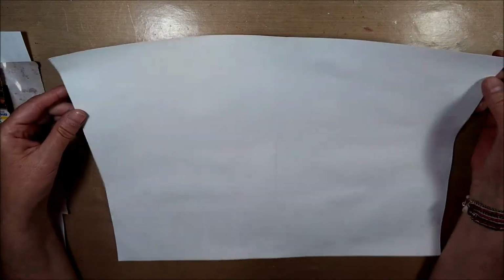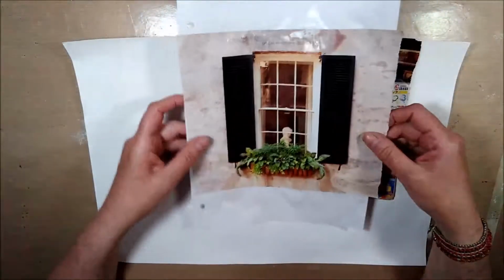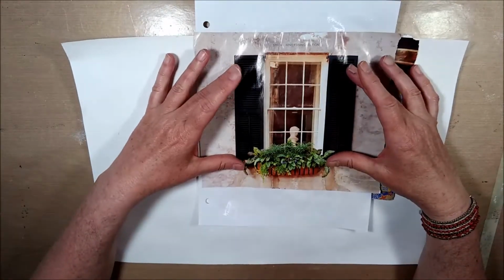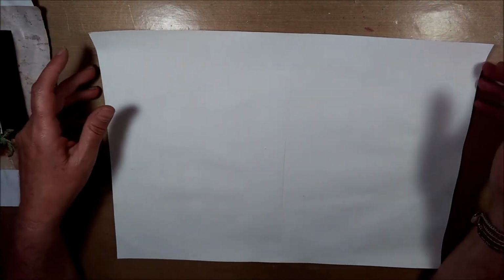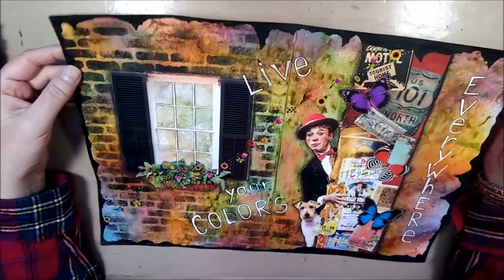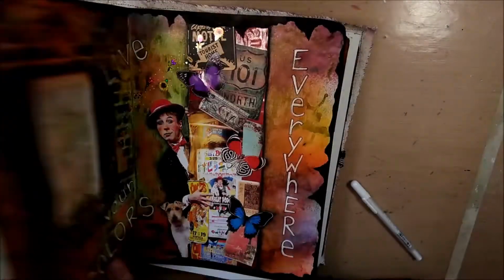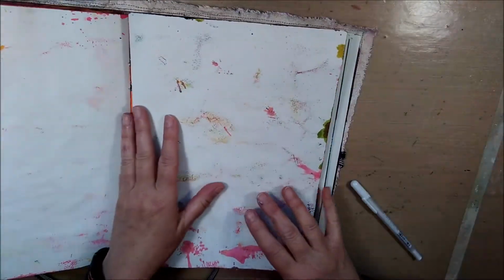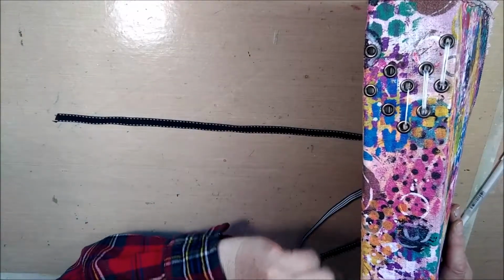Large Art Journal Page....Clown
(224) I am putting together an art journal page, using glimmer Mist ,magazine images etc. Here is the link to my video,in which I create the art journal itself../